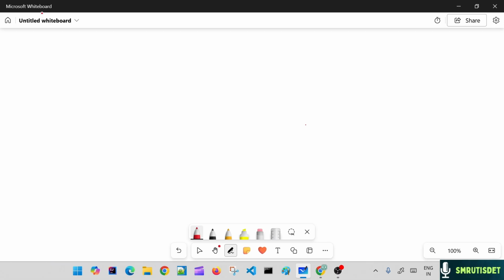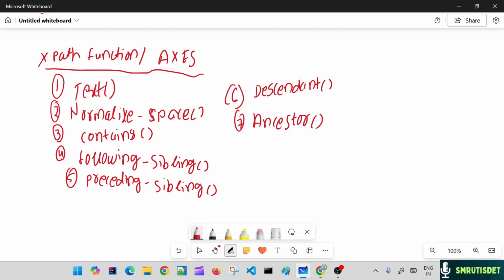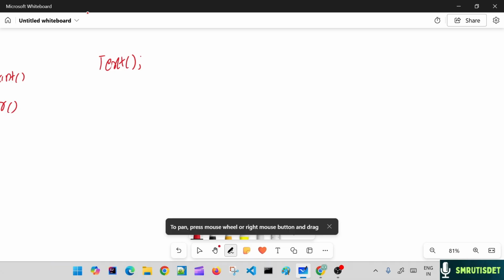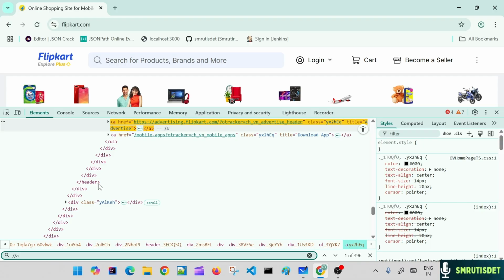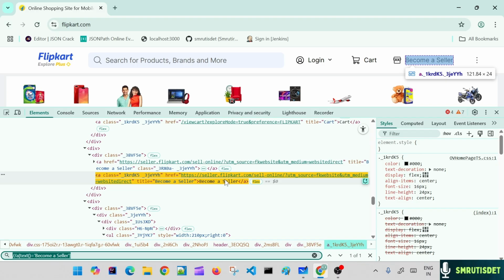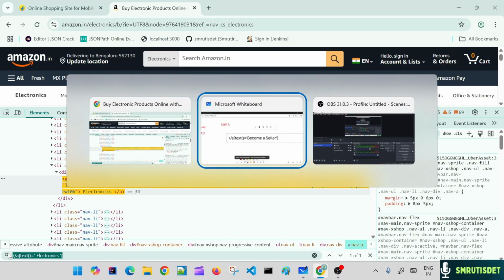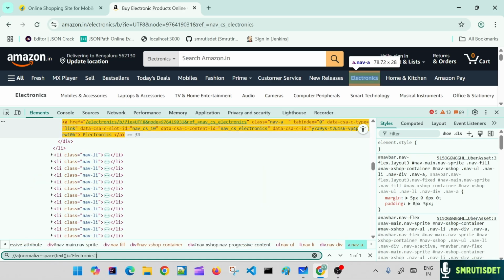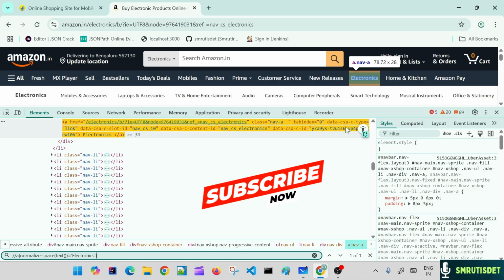11. xpath function || Axes ||Text ||normalize space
In XPath, axes define a node-set relative to the current node. Each axis represents a relationship to the current context node, helping you navigate the XML tree.